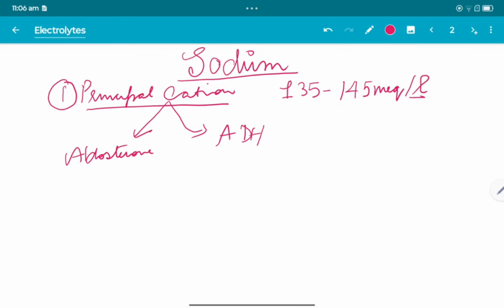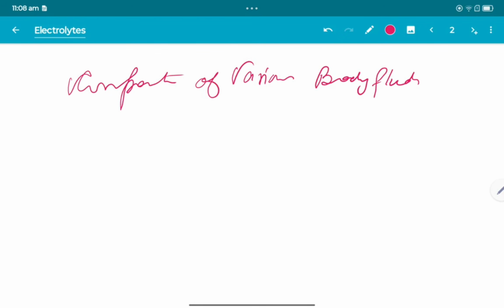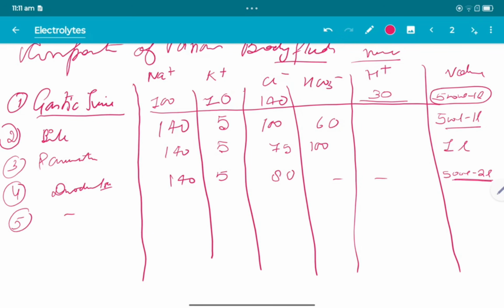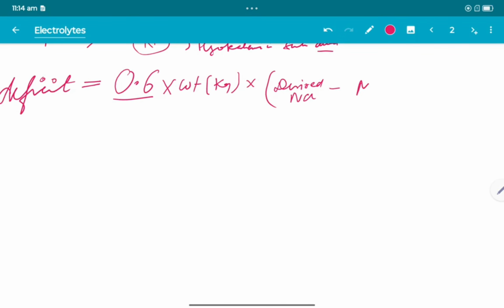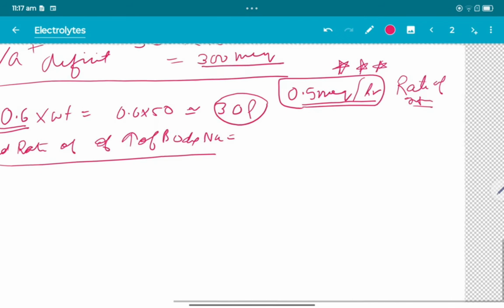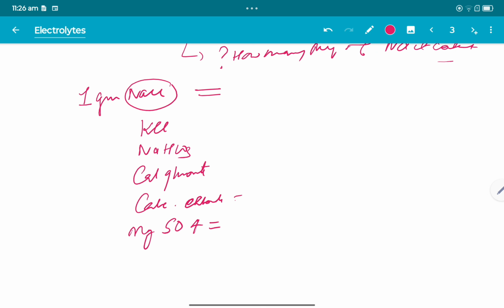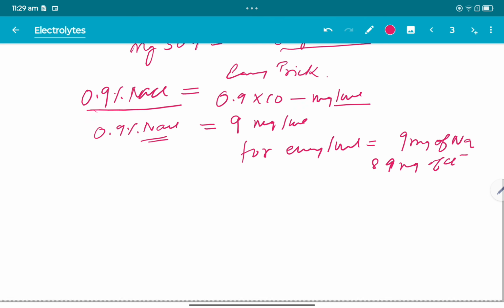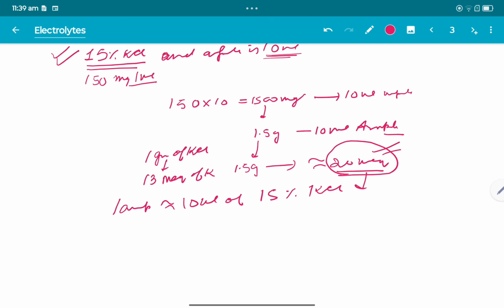Calculating Sodium deficit & Replace it@upup308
All about sodium  deficit/ How to calculate deficit/ rate of infusion